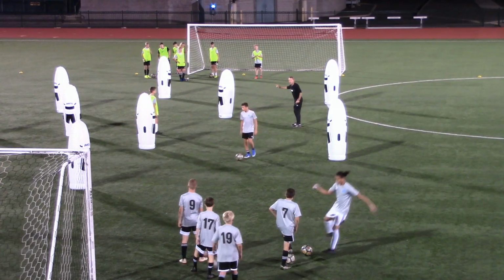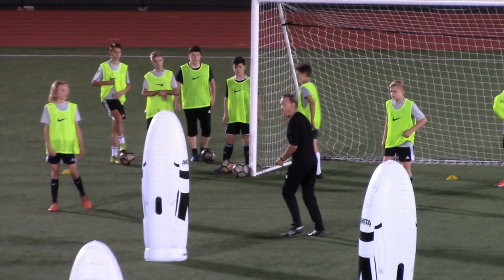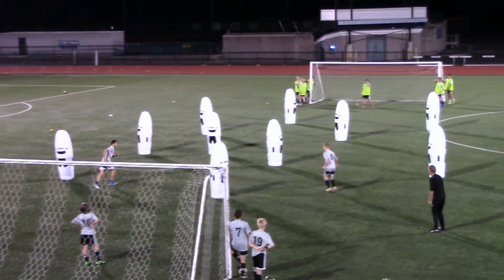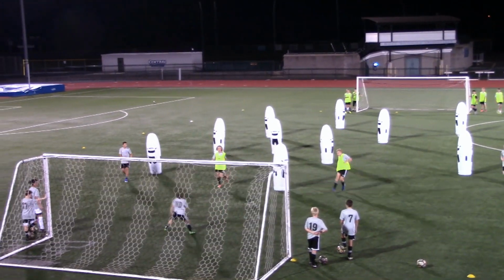SoccerCoachTV - Jamaica vs Scotland Shooting Game.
For great coaching drills and content go to SoccerClinics.com, SoccerCoachTV.com, JustWarmUps.com and ICASoccerFitness.com. We Teach Coaches Online!

SoccerCoachTV.com is a major “Influencer” in the online soccer community and are one of the most watched coaching platforms in the world.

What you will find inside SoccerCoachTV.com is “Real Up-Close Coaching”, NO ANIMATED DRILLS! In each practice you will be close to the action and hear and see all the coaching points, it’s just like being on the field with the team. There are drills and games for your entire season on virtually every aspect of the game.

Every video is accompanied with a detailed printable lesson plan. Our lesson plan diagrams are designed with our unique 3-D Virtual Training Ground Software. Our advanced technology allows to create and capture any conceivable drill or tactical situation from any angle.

Professor, Shaun Green is one of the most watched and followed soccer coaches in the world. He is an innovator, pioneer and major “influencer” of online coaching education worldwide. When it comes to online education, few coaches have impacted the soccer global landscape like Coach Green. His coaching style is Fun, Innovative and Motivational. This is a great opportunity to learn from one of the most watched soccer coaches in the world.
Join now, You won’t be disappointed!

GO TO SOCCERCOACHTV.COM TODAY!